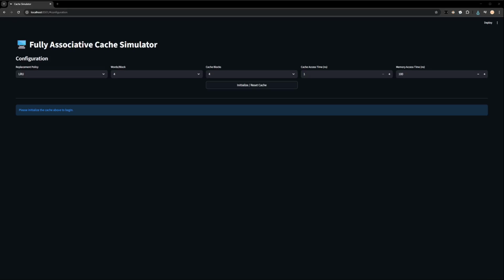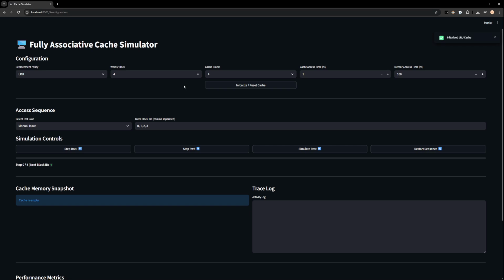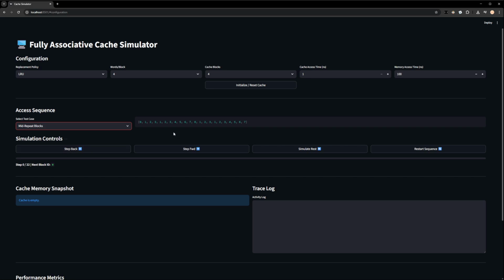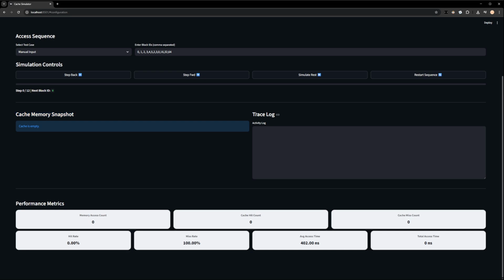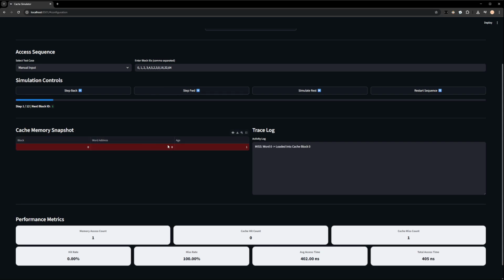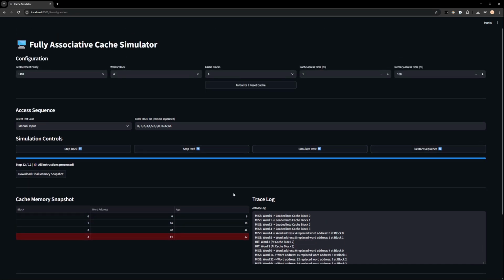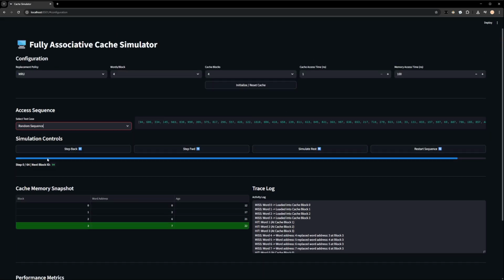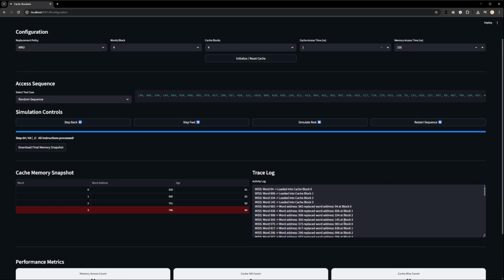Fully Associative (LRU + MRU) Cache Simulator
Cache Simulator Project for CSC512C
Enrico Jose Asuncion
Kaizen Edwin Rodriguez